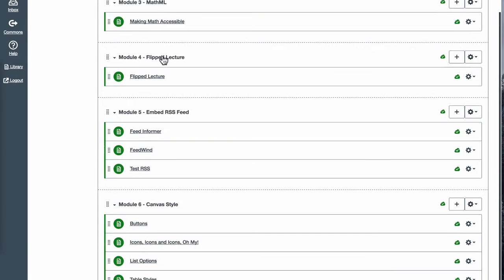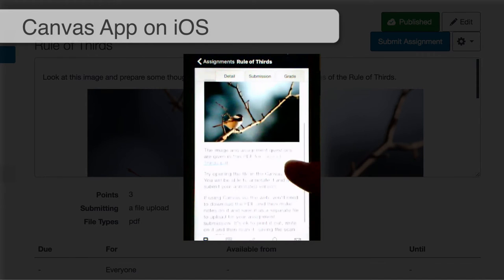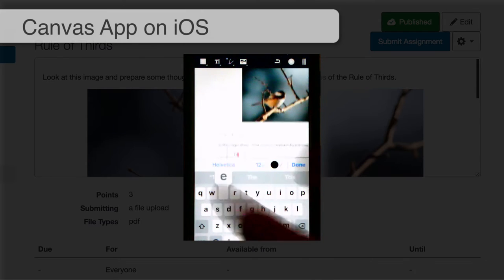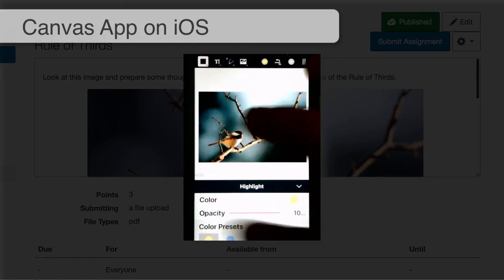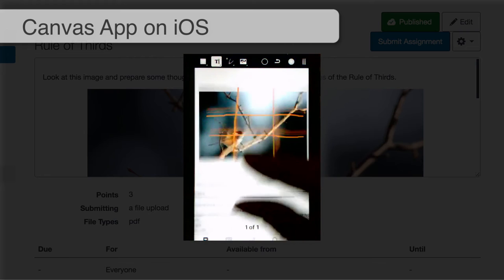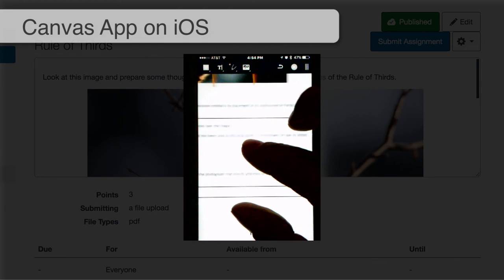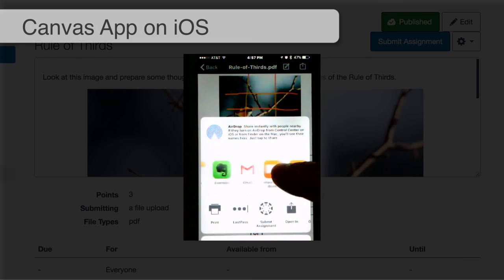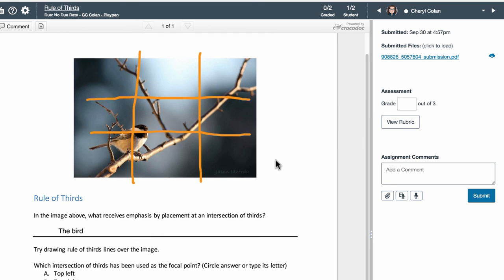Canvas Mobile App (iOS) Student Annotations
A 6-minute demonstration of how a student annotates a PDF file attached to an assignment using the Canvas Mobile App for iOS (version 3.15).